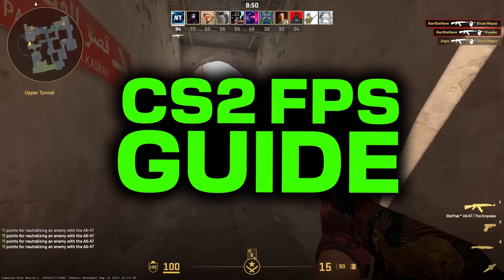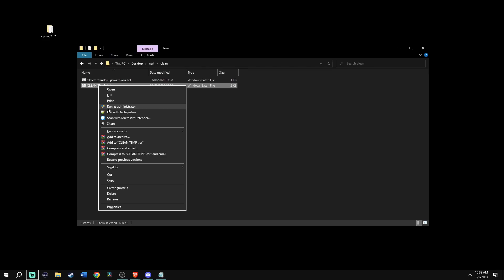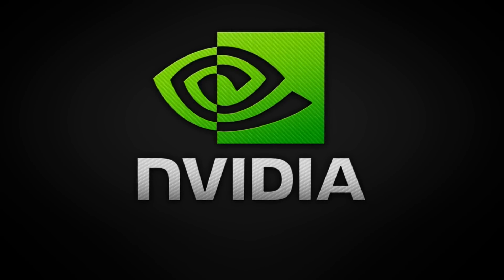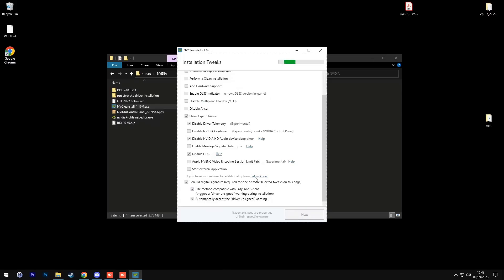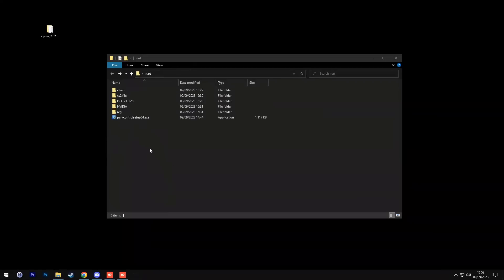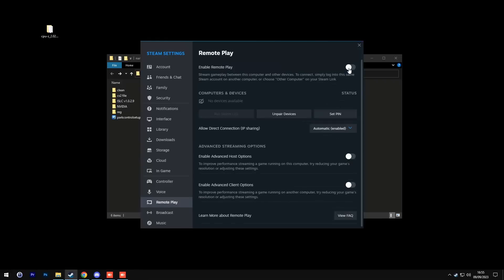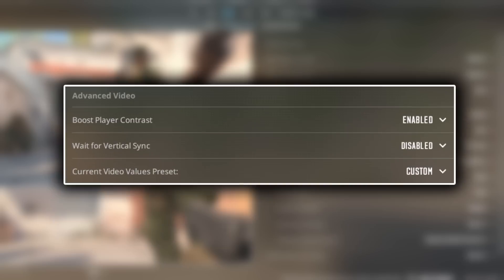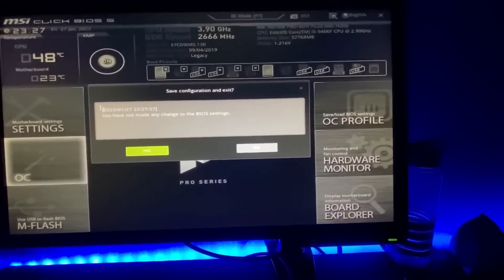CS2 FPS BOOST Guide / BEST SETTINGS for MAX FPS on ANY PC! 📈✅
CS2 FPS Guide to Increase FPS, Optimize your computer's performance, and FIX fps drop, latency, lag, stutter, and crashes with any PCs from Low to High end specs to run CS2 to the BEST FPS Settings. I brought in PC Optimizer Expert, Aysafromnazareth, to help make this guide.

UPDATE: AYSA CS2 FPS GUIDE ON TWITTER - IT HAS BEEN PATCHED BY VALVE

🎬Credits
Thanks to @SmirkyCS for allowing Aysa to optimize his PC to fix CS2 FPS Drop and Lag
theskyo

⏱️Timestamps⏱️
Intro 0:00
Aysa FPS Folder 0:53
File Clean 1:35
Park Control 1:50
ISLC 2:20
NVIDIA Drivers 3:18
Window Latency 6:26
CS2 Nvidia Settings 6:42
PC Sounds 7:34
Steam Settings 7:46
AYSA CS2 Video Config Tweaks 9:07 (VALVE PATCHED THIS)
CS2 Settings 9:26
Texture Filtering Mode 10:14
FidelityFX Super Resolution 10:21
CS2 NVIDIA Reflex Low Latency 10:31
BIOS XMP 10:44
Resizable Bar 30xx graphics cards 11:32

Troubleshoot FAQ
Q: I don't have the bitsum power profile
A: You need to import a power profil with windows cmd, here's how you do it !
press windows + R, then type cmd and press ok.
type powercfg -import "Folder full path\Bitsum-Highest-Performance.pow"
( put the power plan on your desktop easier to find the path )
Q: My custom resolution timer doesn't drop on win 11
A: You need to tick enable custom timer resolution as well
Q: If you have an rtx 20 and below you can use the gtx 20 and below file i just made a mistake on the spelling
Q: If you get vac errors, try to exit the game change your name on steam then reboot steam !